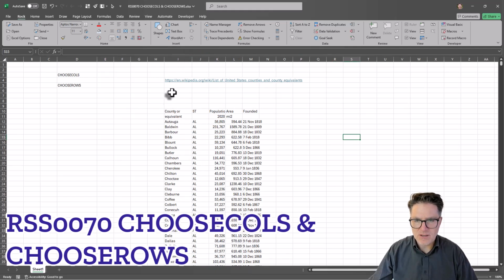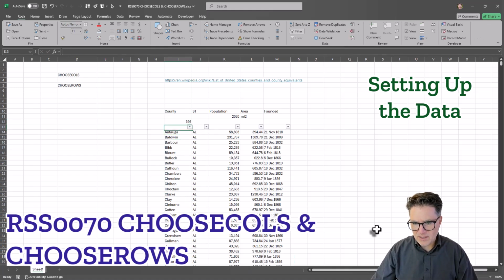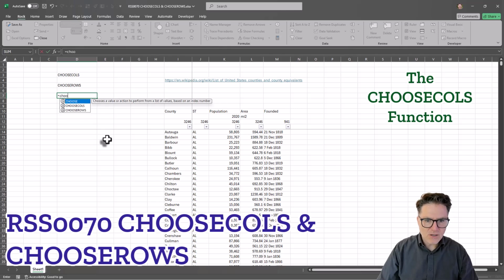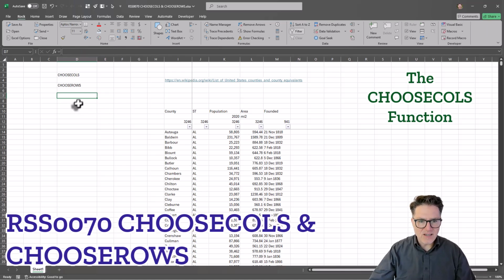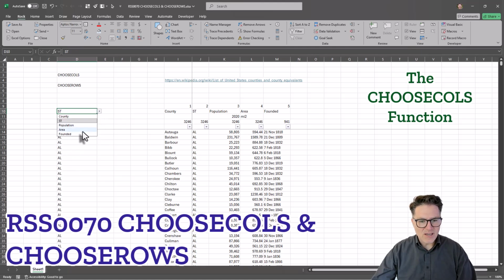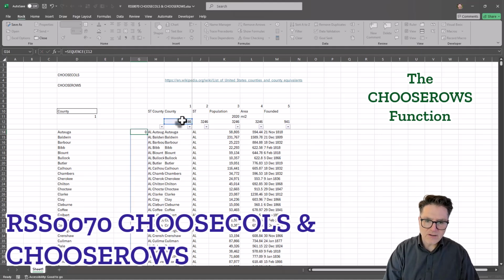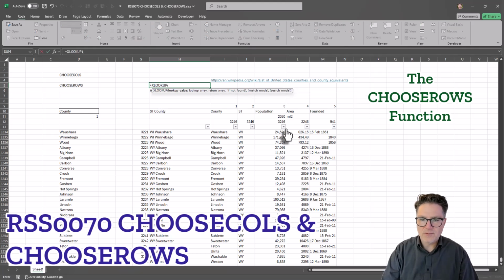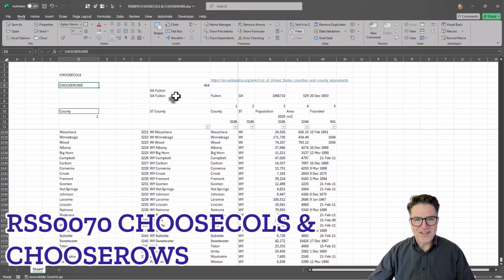RSS0070 CHOOSECOLS & CHOOSEROWS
Learn how the Microsoft Excel functions CHOOSECOLS & CHOOSEROWS work with this simple example using US Counties. This helps your create a helpful wildcard column or row for pulling data out of large datasets.